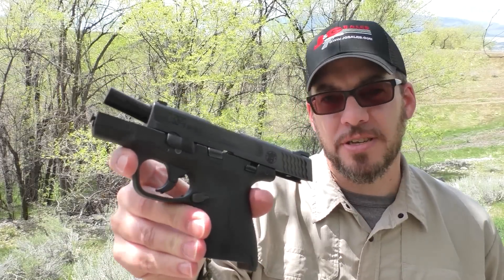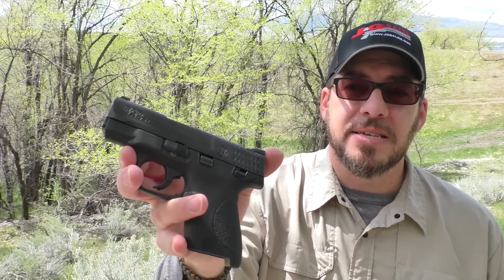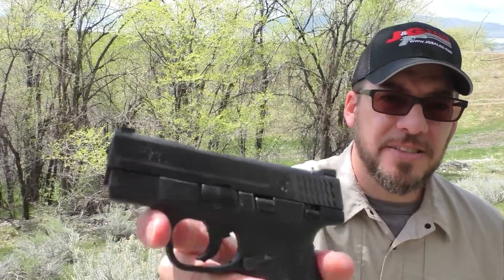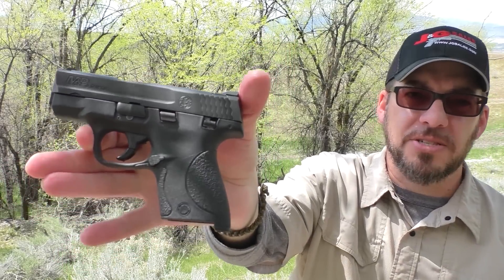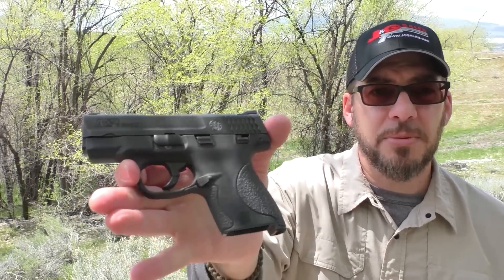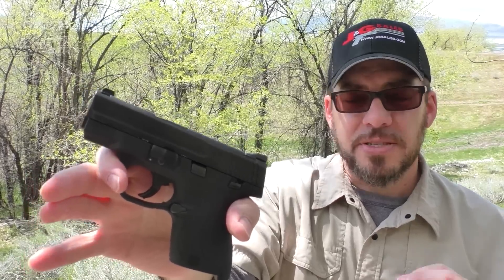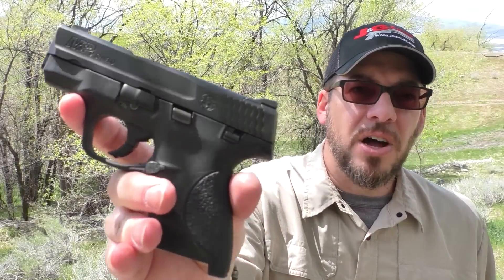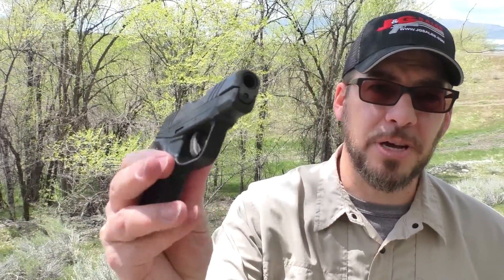S&W Shield: Thursday Rough-Cut